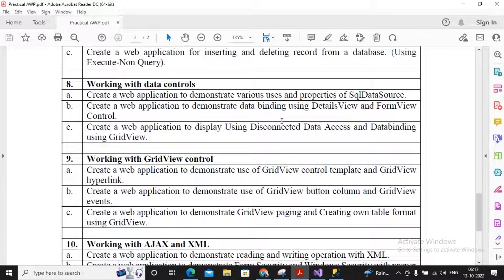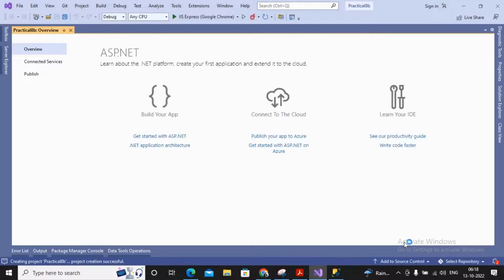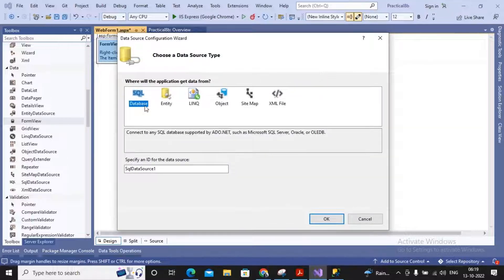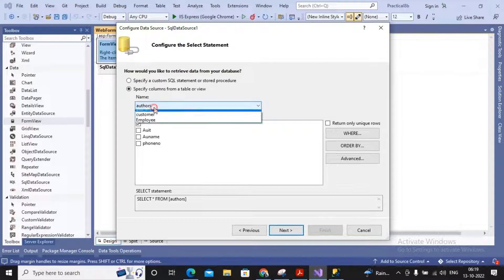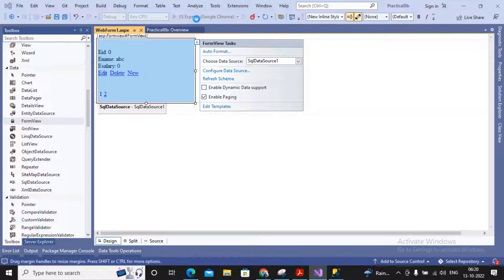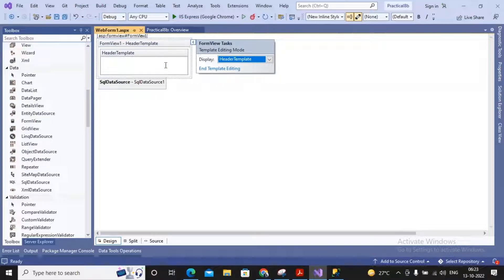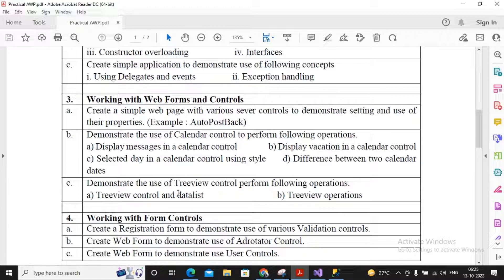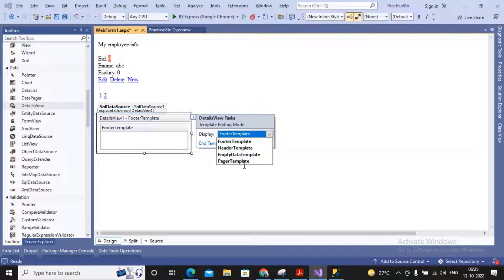TYBSC IT Sem -5 AWP Practical 8-B | Create a web application to demonstrate data binding using......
Create a web application to demonstrate data binding using DetailsView and FormView Control.

Programming (AWP) Tutorial. | Practical 8-B

Practical no. 8 : Working with data controls
B} Create a web application to demonstrate data binding using DetailsView and FormView Control.